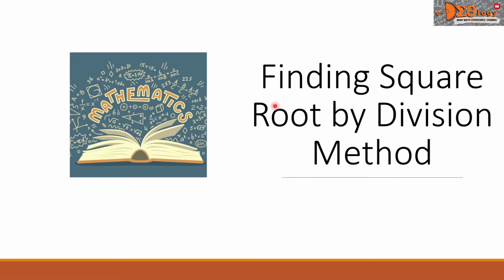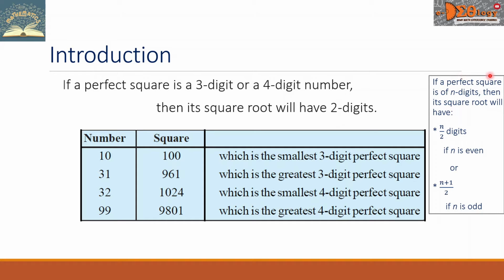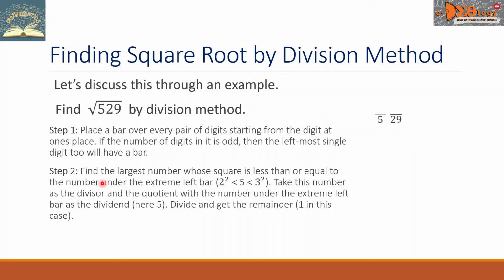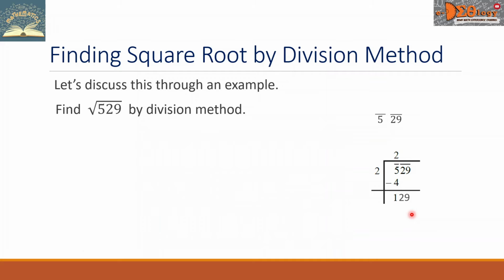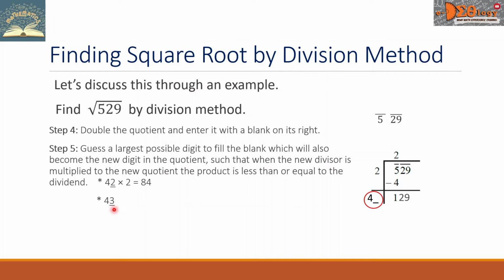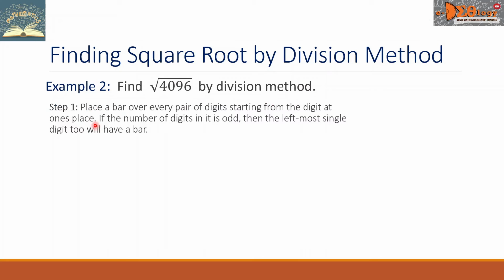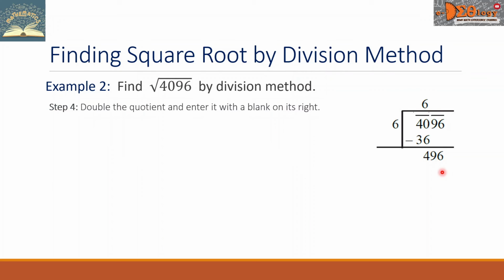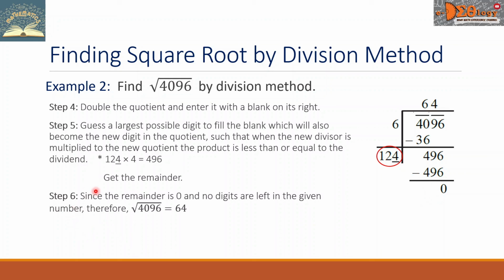Finding Square Root by Division Method